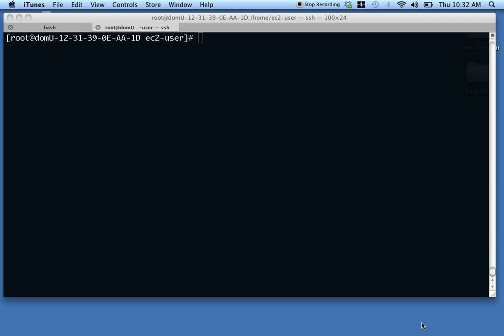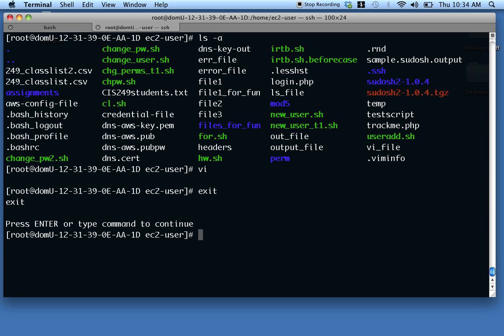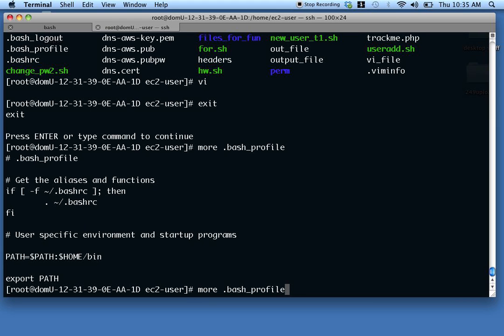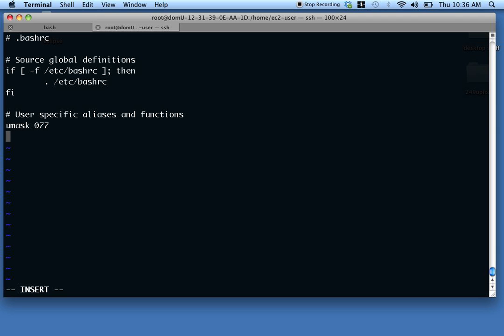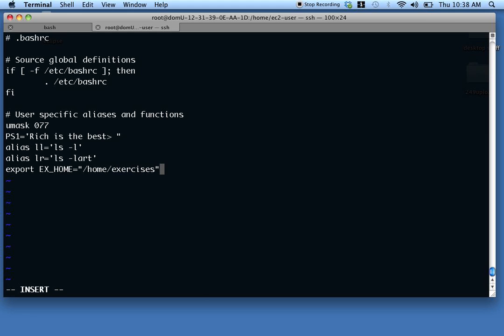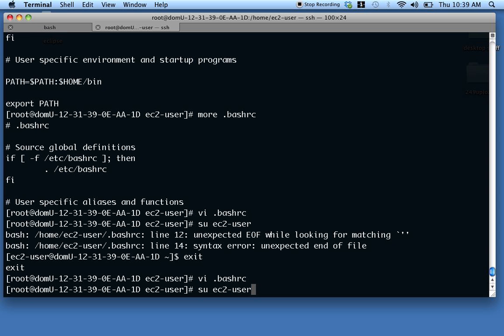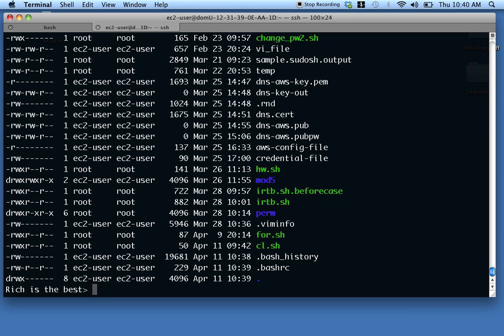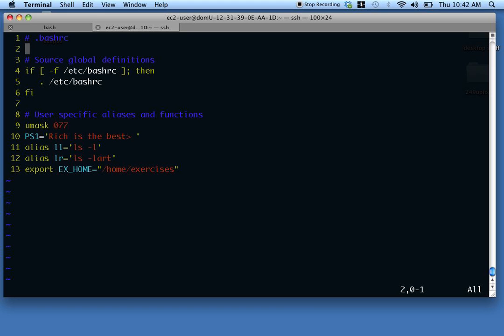Customizing the user environment